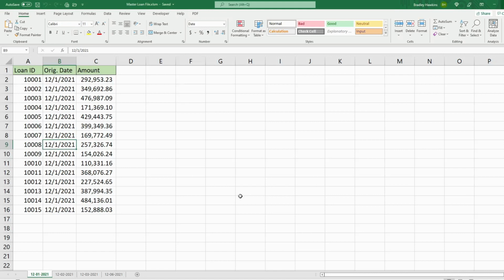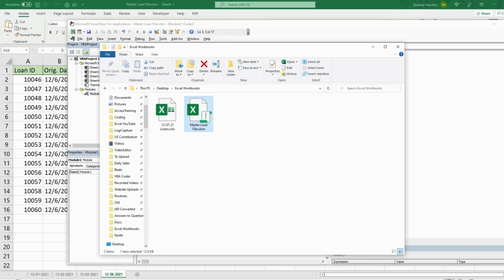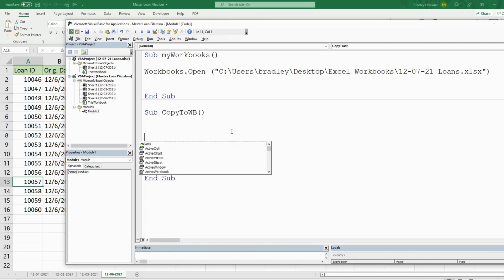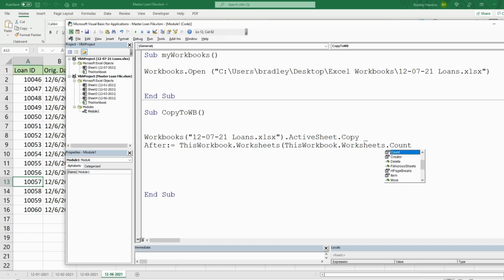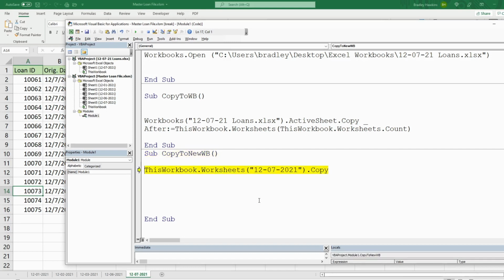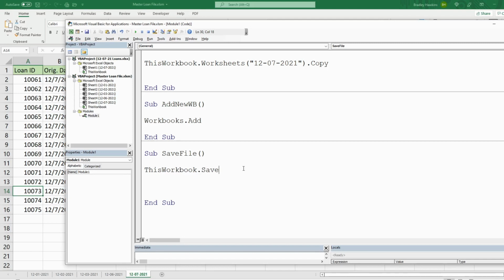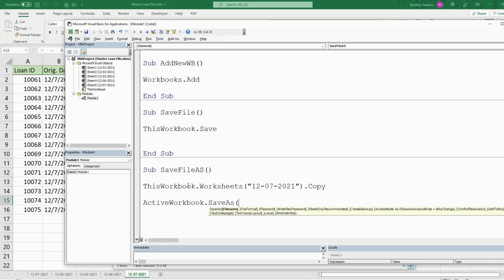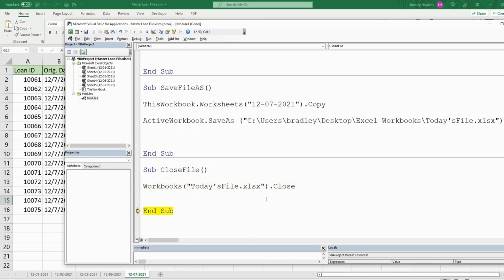Excel VBA Intro to Workbooks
This video is part 5 in a series for a beginner's guide to Excel VBA.  This lesson covers dealing with Workbooks in VBA.  The tutorial begins with how to Open a Workbook.  The second part of the video covers how Copy data from one Workbook to Another as well as copying to a New Workbook.  The end of the lesson deals with how to Save a Workbook to a certain path.